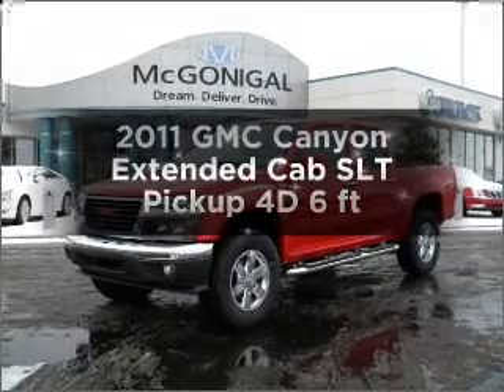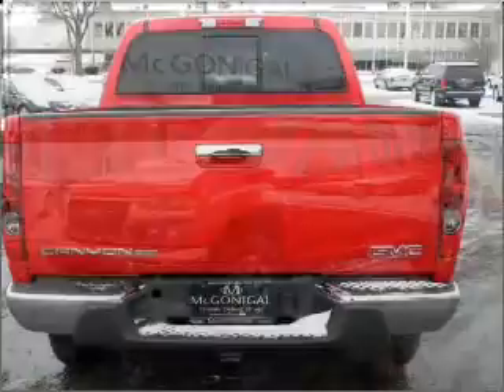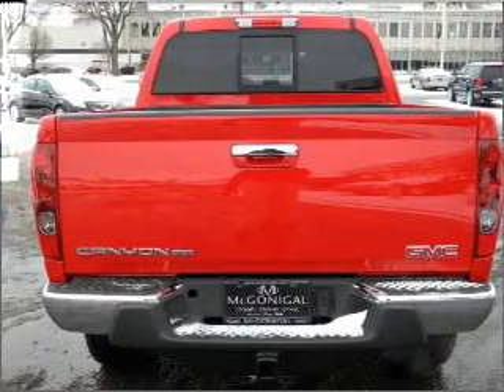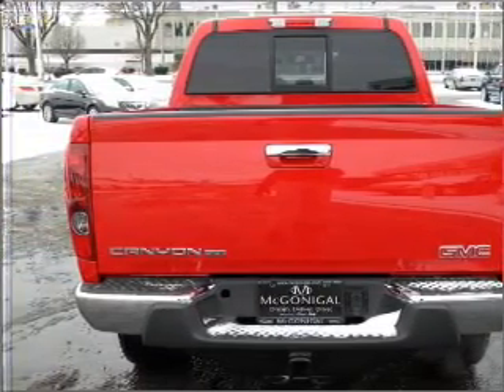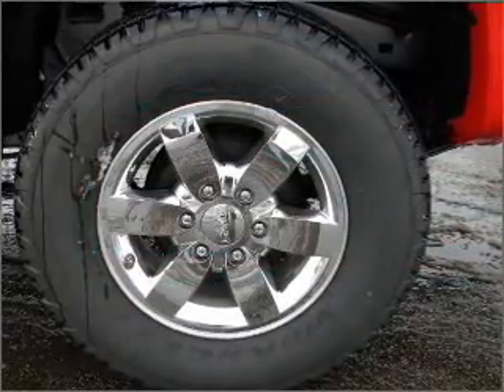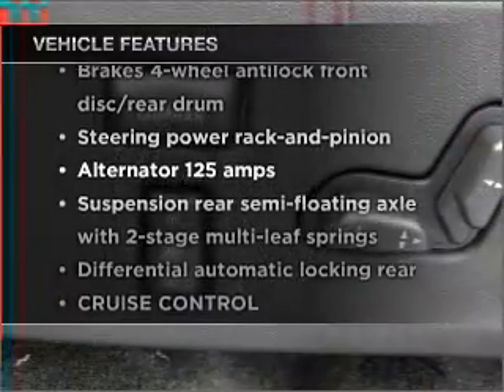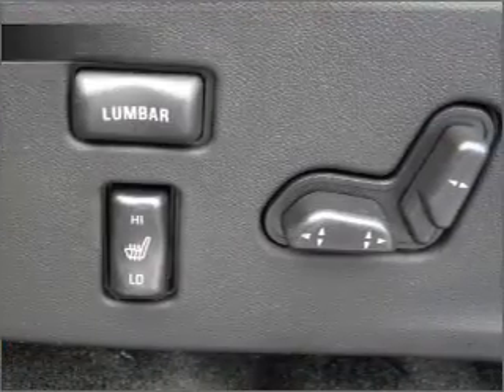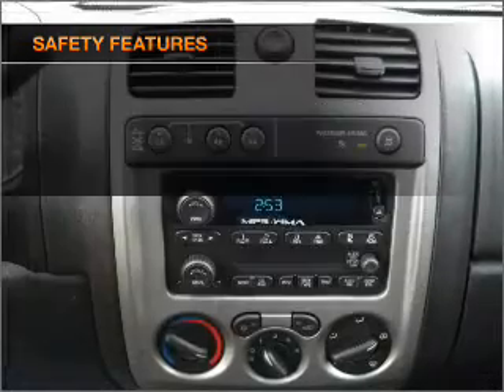2011 GMC Canyon Extended Cab - Kokomo IN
Year: 2011
Make: GMC
Model: Canyon Extended Cab
Trim: SLT Pickup 4D 6 ft
Engine: 5.3 liter 8 cylinder 16 valve MPFI OHV Flexible Fuel
Transmission:
Color: Red
Mileage: 10
Address:
1220 East Boulevard